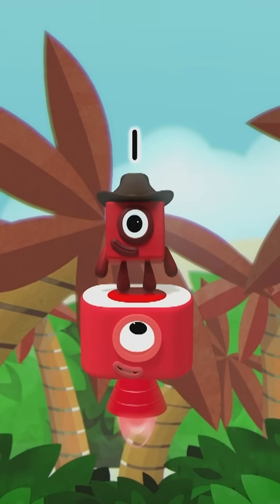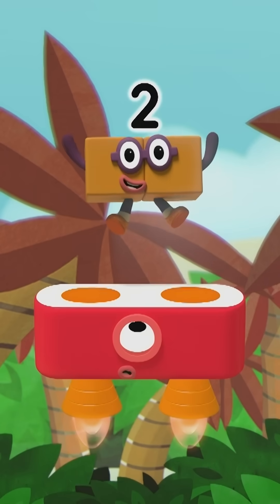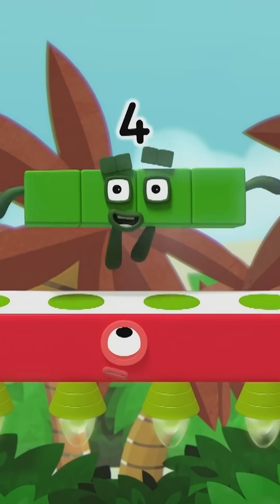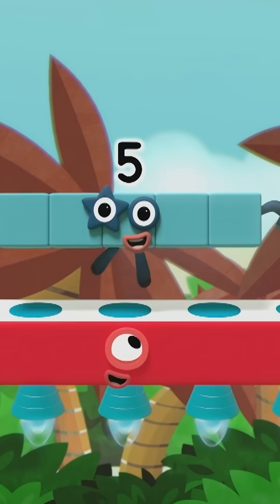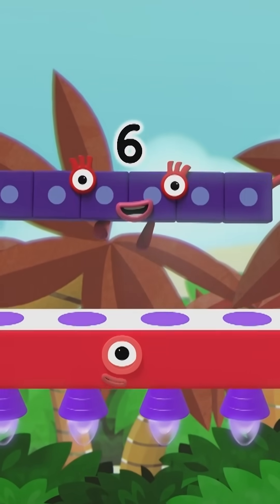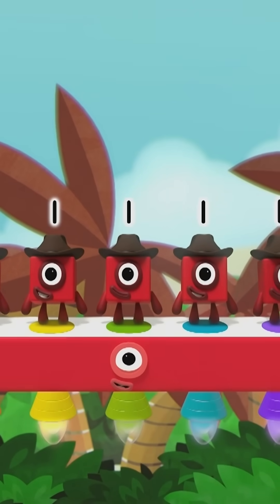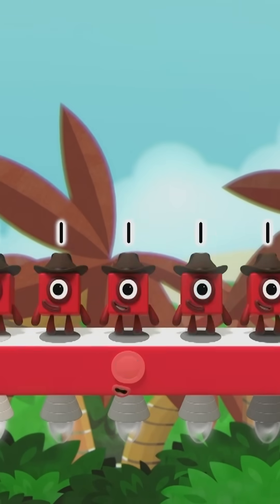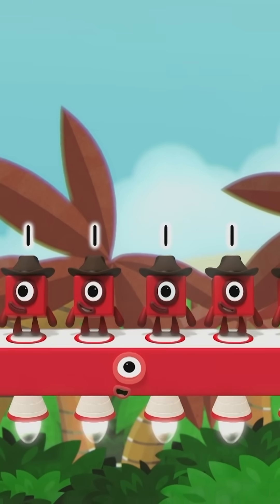One Times table - Learn Your Times Tables #1 ✖️ | Counting for Kids | Numberblocks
Learn one times table, Multiplication level 1, and learn to count 1 to 10
One Times table - Times Tables Challenge #1 ✖️ | Counting for Kids